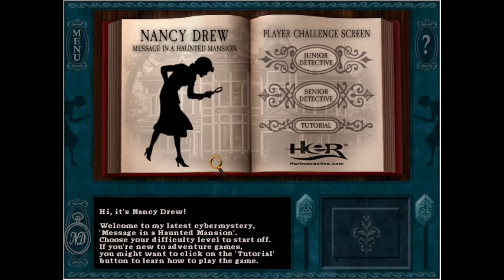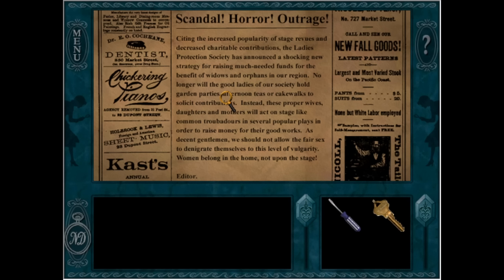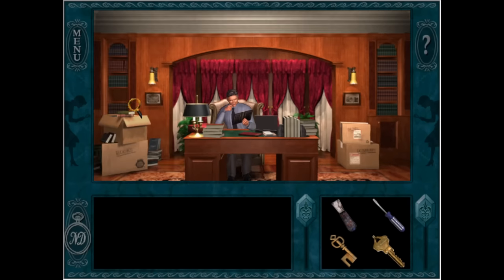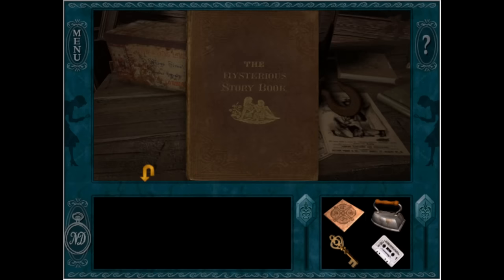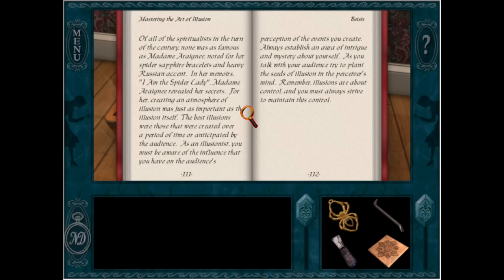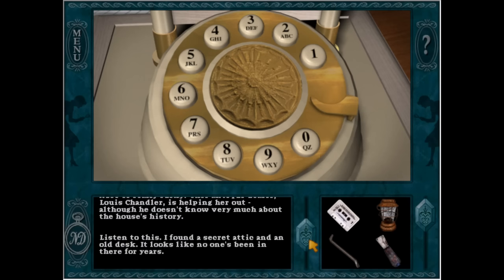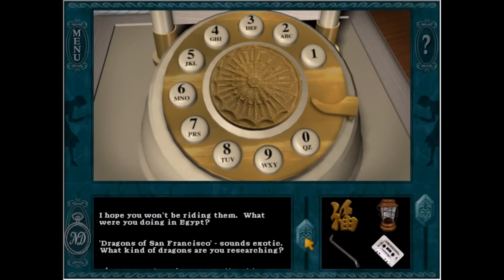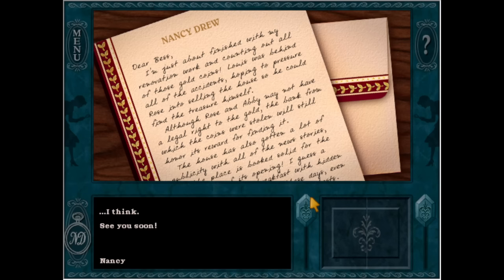Nancy Drew: Message in a Haunted Mansion (Nostalgic Mystery!)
A series of mysteries accidents threatens a project to renovate an old mansion, long rumored to be haunted. An investigation into the cause will reveal its history, as well as much deeper secrets. This game made me mad when I was six and now I have to settle the score.